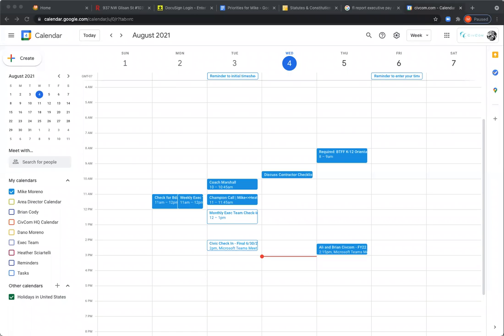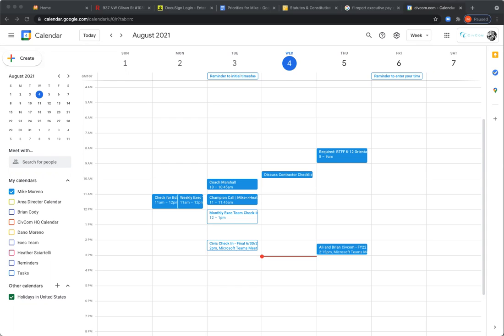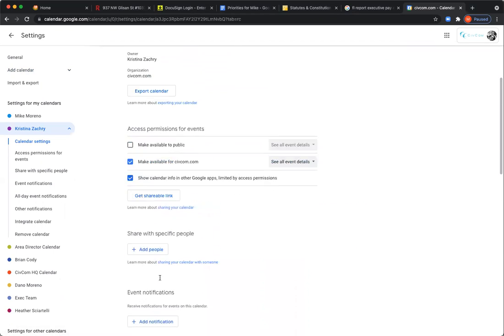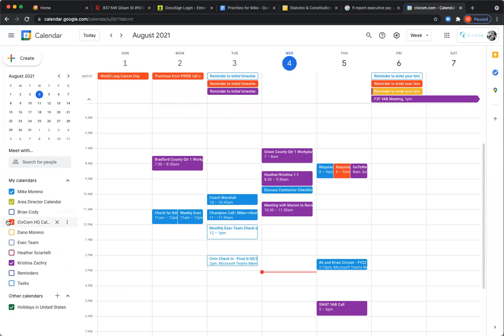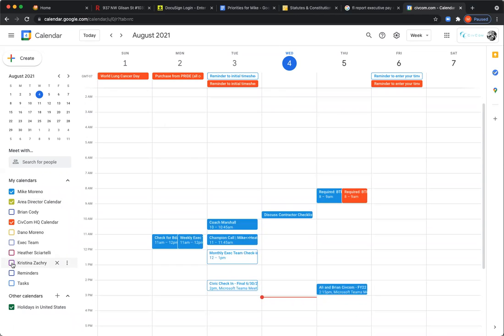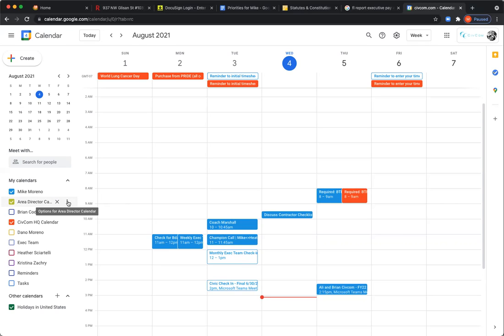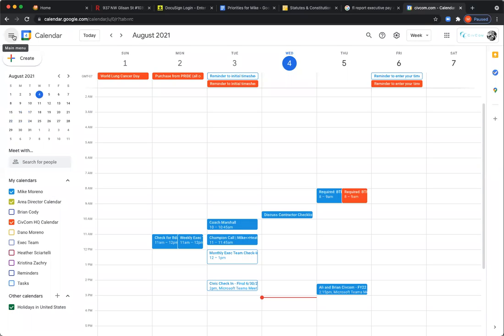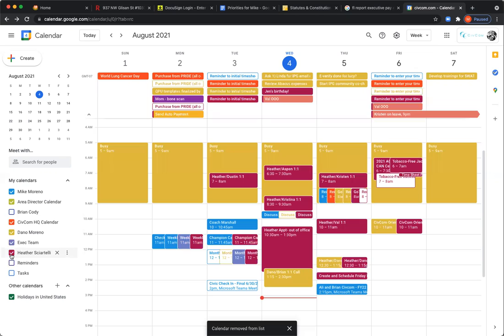Using Shared Calendars